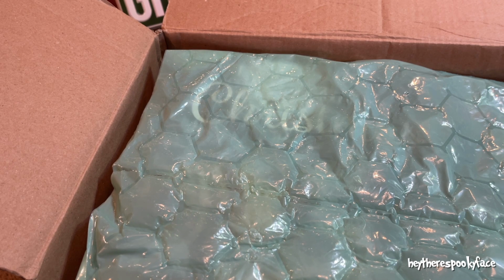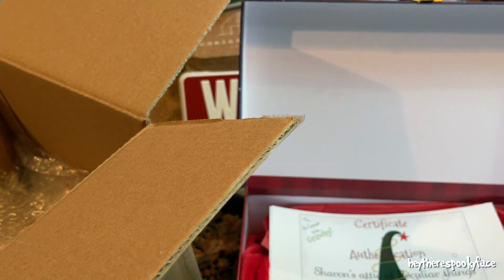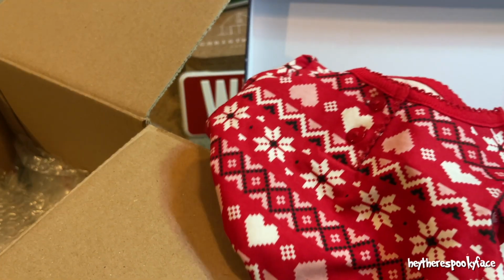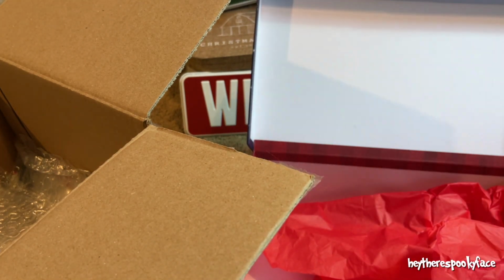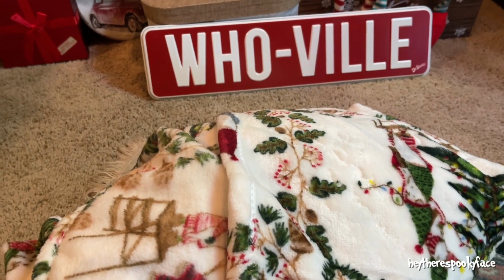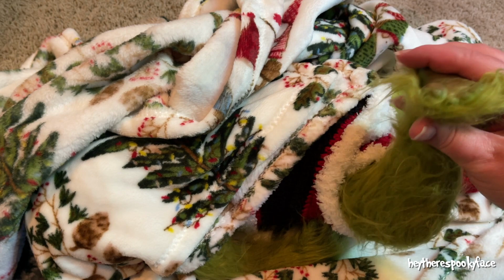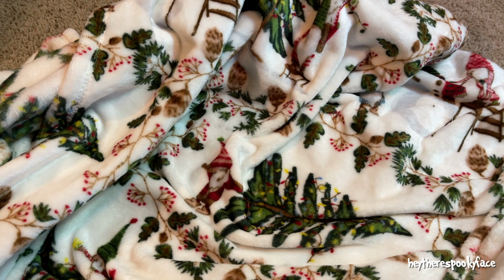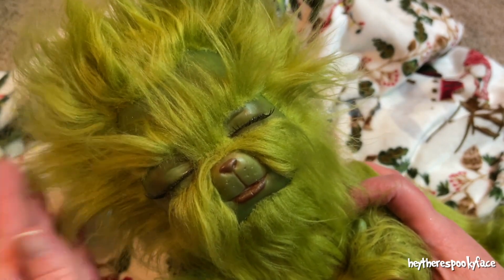Meet No. 6 💚 "He's a Mean One..." 💚 GRINCH by Sharon's Attic of Peculiar Things | heytherespookyface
Meet No. 6 in my "Grump" of Grinches, Karloff, by Sharon's Attic of Peculiar Things! Karloff is named after Boris Karloff, who originally voiced "The Grinch". You can find this very talented and SUPER awesome to work with artist

My channel is an archive of my art and collection, as well as a place to share with like-minded folks who also enjoy stepping outside of the box.  Disclaimer: THIS CHANNEL IS FOR ADULT ART COLLECTORS - these pieces of art are made by and for adult collectors and NONE of my content is created with anything but ADULTS in mind (and all interest based ads are disabled on this channel).